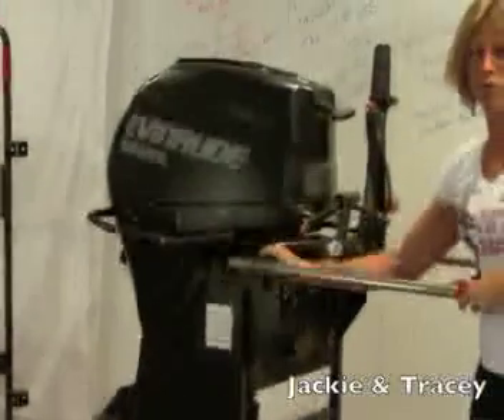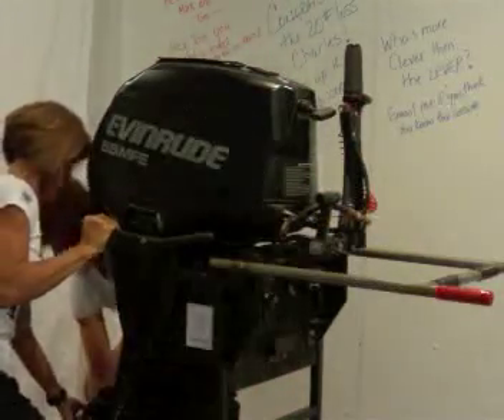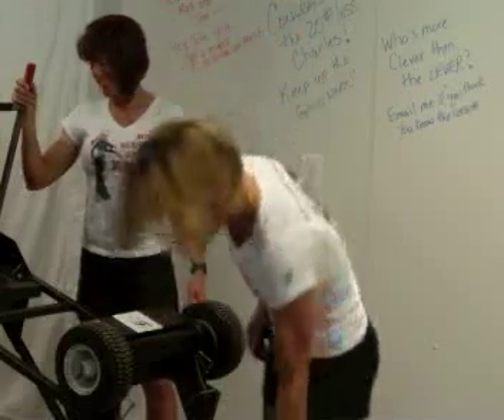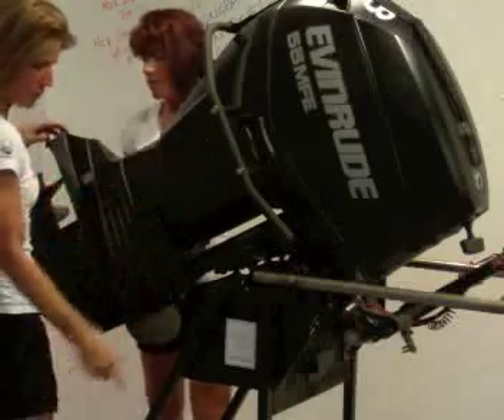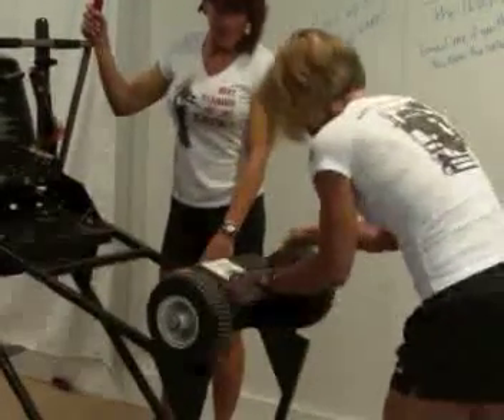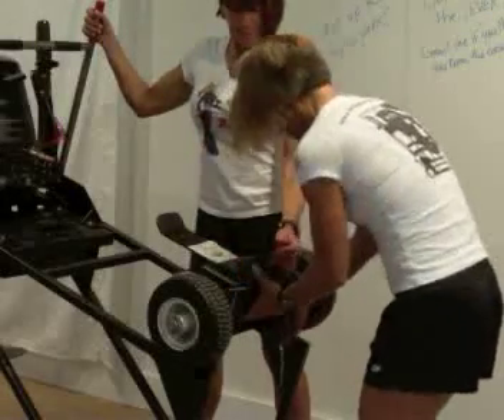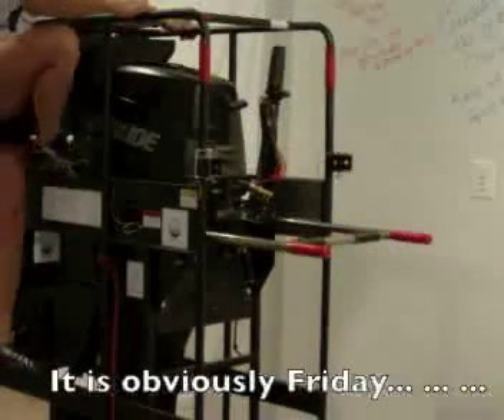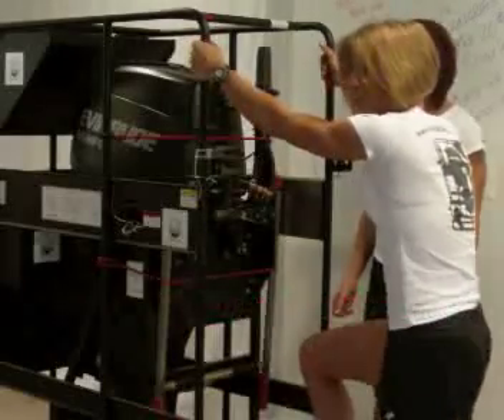Rocke TV by Rocke Solid Marine - Episode #13 - Clever Lever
Jackie and Tracey teach us how to install and remove a clever lever to the hand cart.